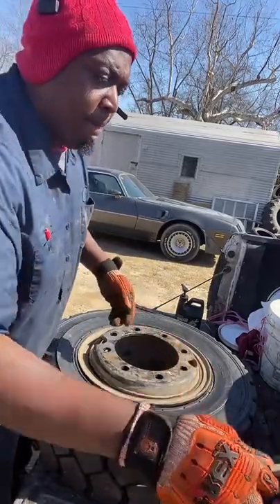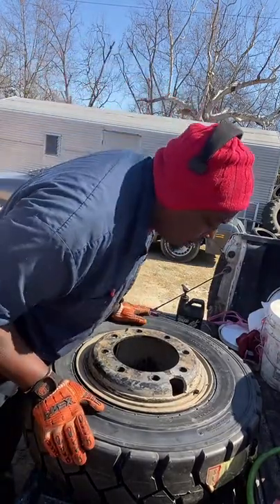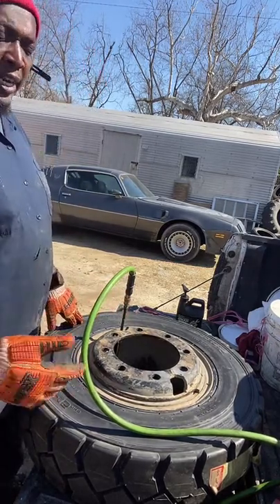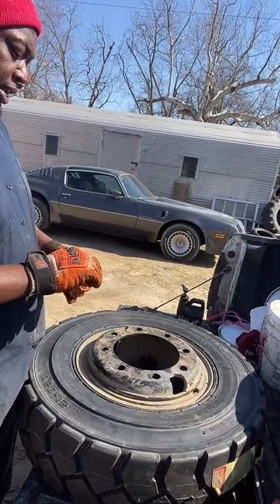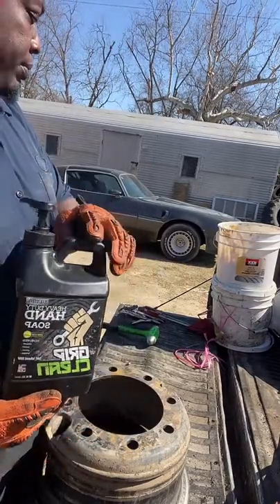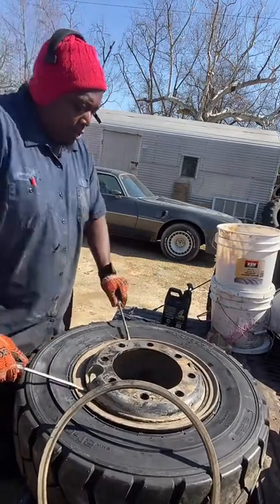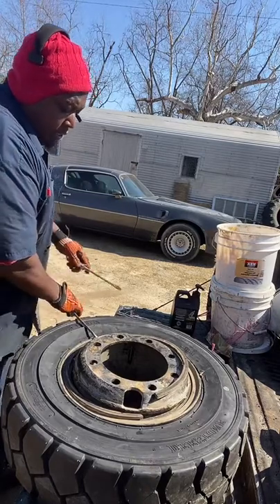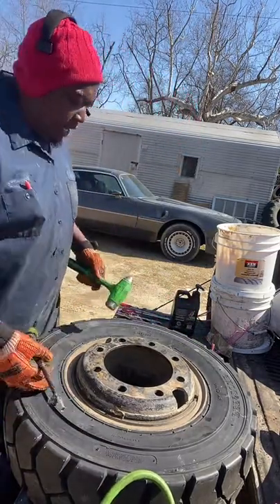Dangerous lock ring y’all!￼